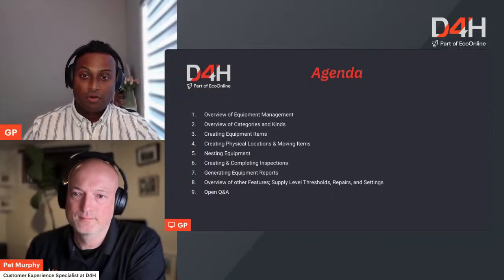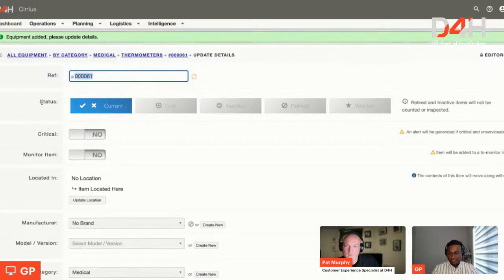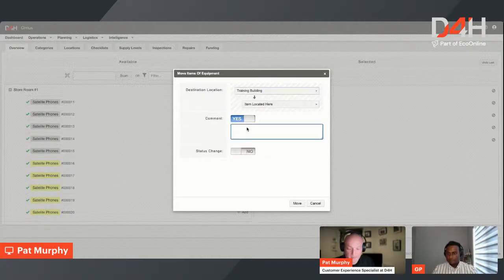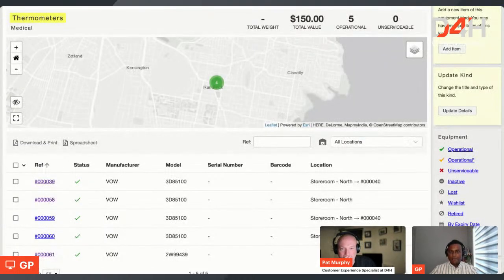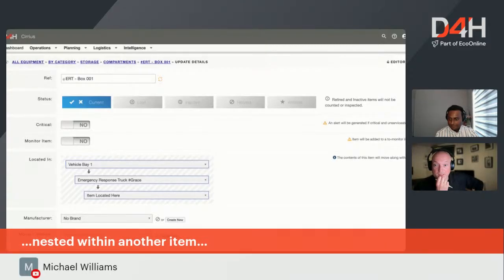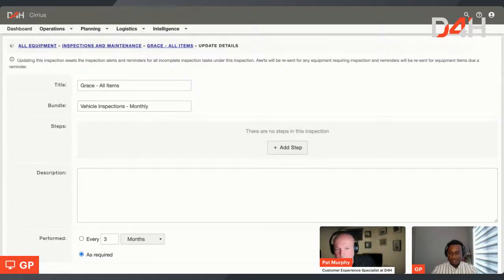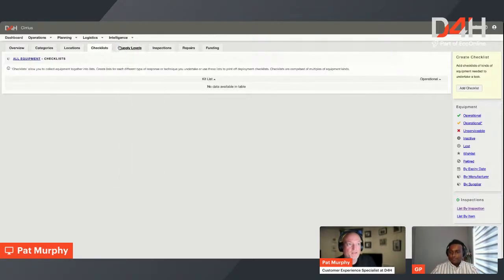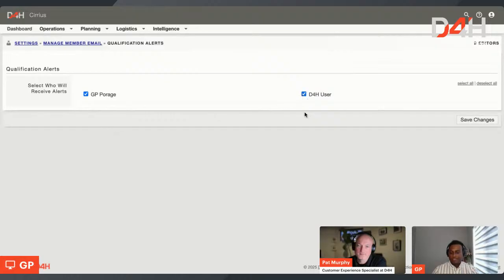D4H Equipment Management | Live Interactive Training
Ready to dive into D4H Equipment Management? Join us for our second expert-led training session on July 31, 2025!
Join GP and Pat from our Customer Team for our second expert-led training session, focusing on D4H Equipment Management. This session will delve into keeping equipment records up to date, streamlining inspections, tracking repairs, and more. We'll cover everything from creating and organizing equipment items to leveraging features like assigning equipment to your team members, nesting and generating comprehensive reports.